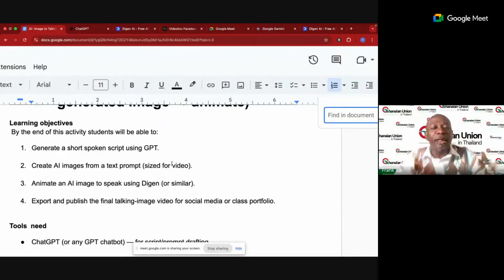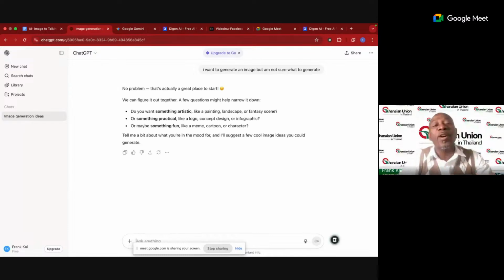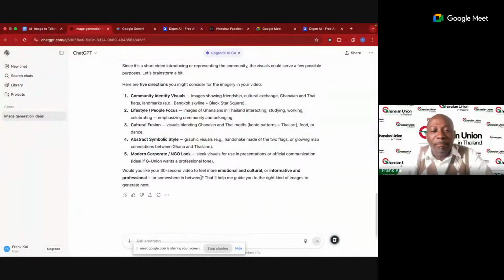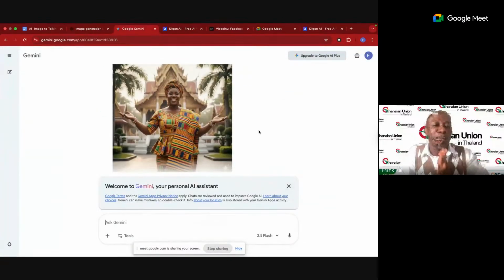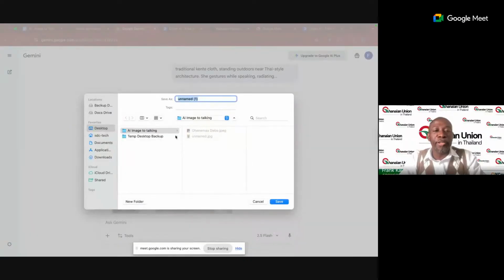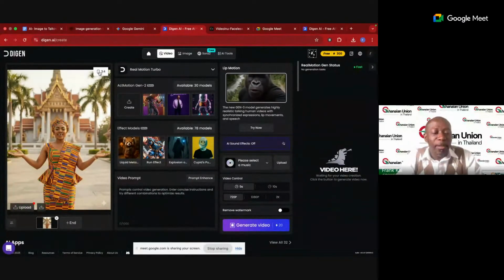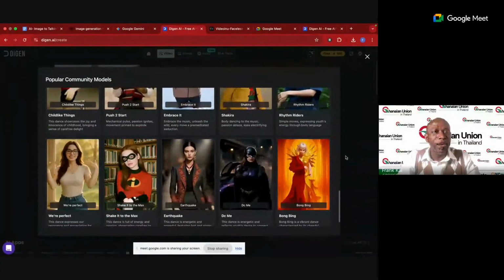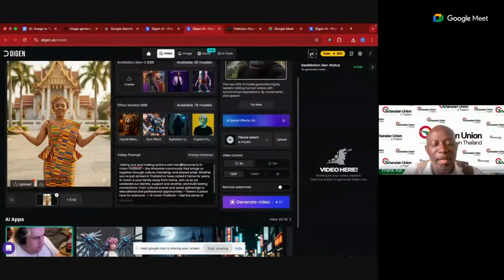Redefining Creativity: Using AI Tools | By Mr. Stephen Donkor - G-Union President